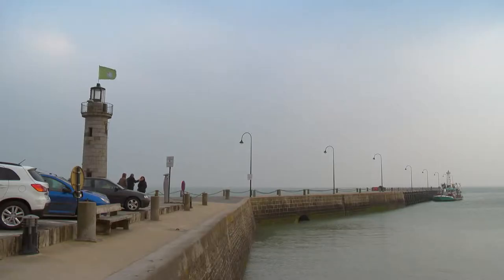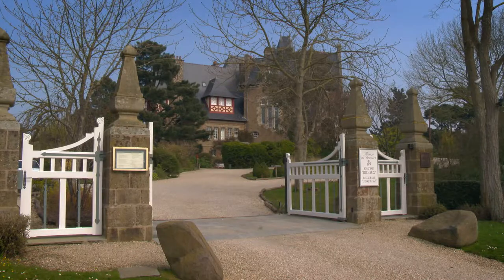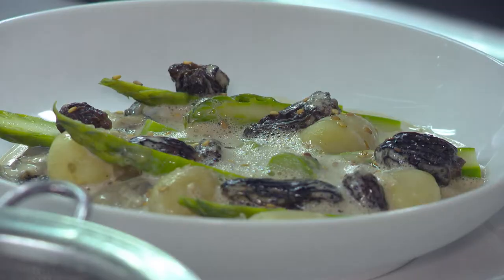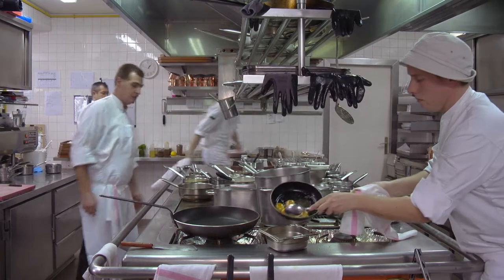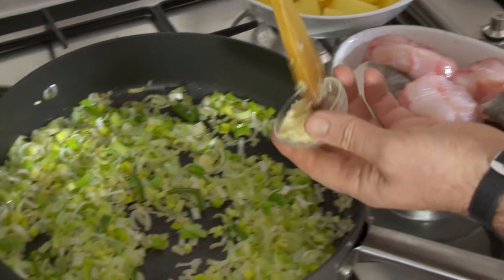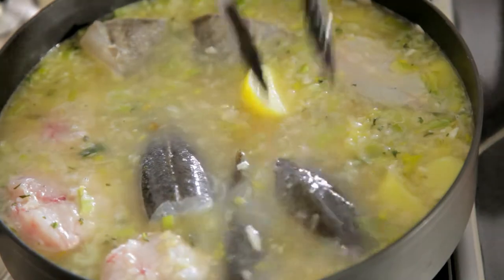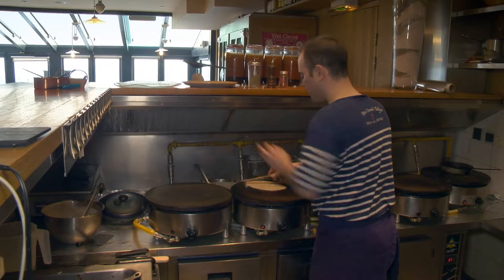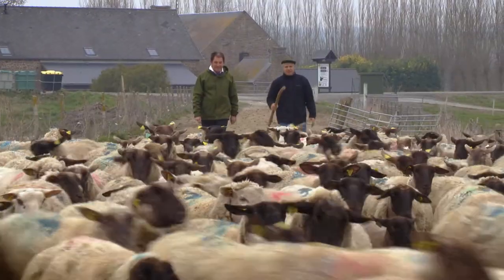TASTE LE TOUR with Gabriel Gaté 2013 ep178